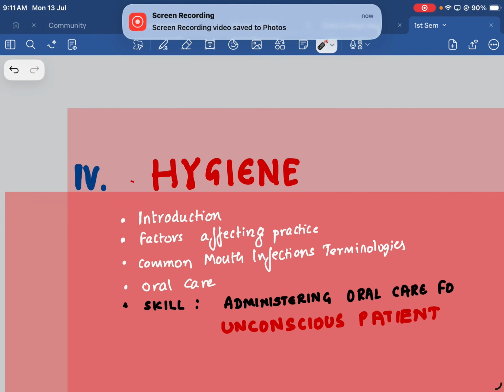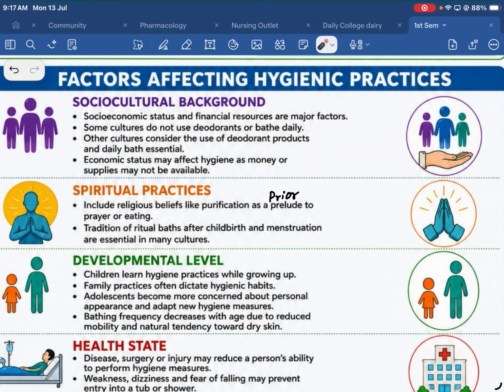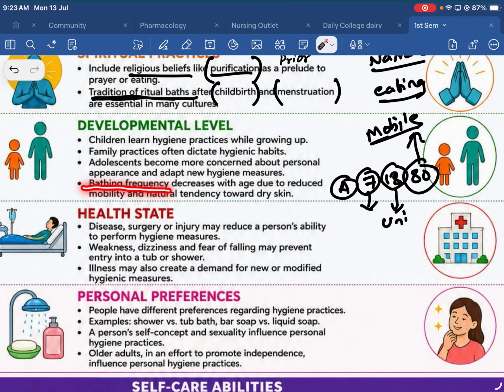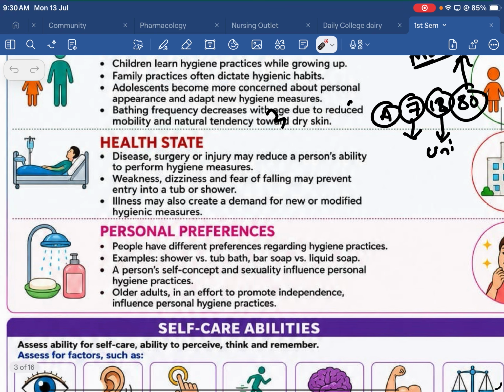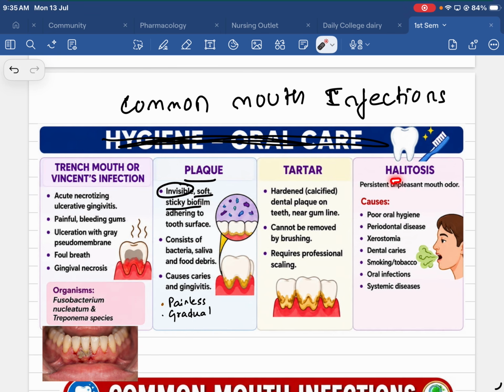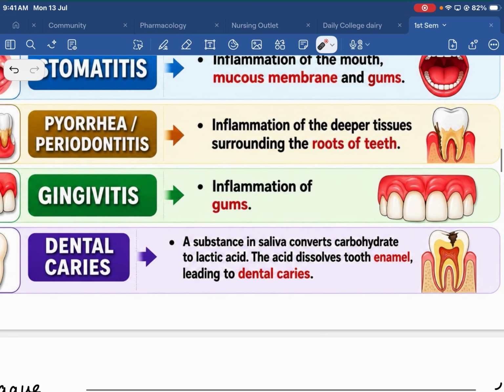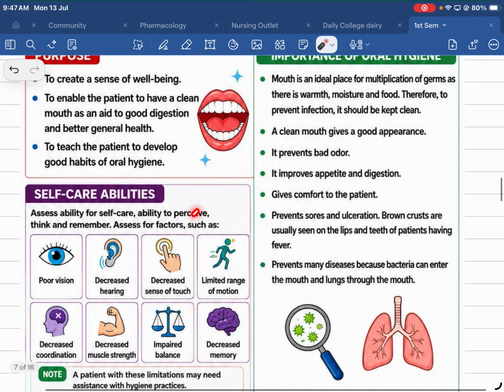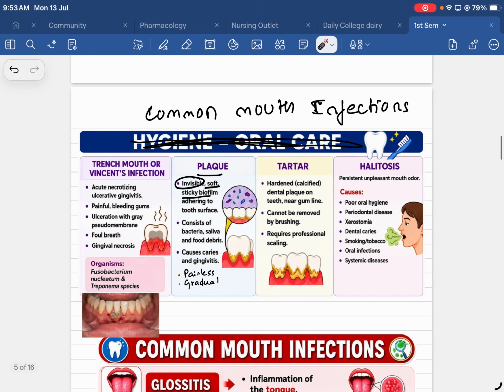📚 Hygiene Introduction | Nursing Foundation-2 | 2nd Sem Basic BSc Nursing | RGUHS | Part 01 | KNE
Welcome to KNE Channel!
In this recorded classroom lecture, we discuss the Introduction to Hygiene from Nursing Foundation-2 for 2nd Semester Basic B.Sc. Nursing (RGUHS).
In this class, you will learn:

 ✅ Meaning and Definition of Hygiene
✅ Importance of Hygiene
✅ Health is Directly Proportional to Hygiene
✅ Purposes of Hygiene
✅ Factors Affecting Hygiene Practices
 ✅ Positive Self-Image
✅ Role of the Nurse in Maintaining Hygiene

This lecture is useful for:
🎓 2nd Sem Basic B.Sc. Nursing (RGUHS)
🎓 GNM Nursing Students
🎓 Post Basic B.Sc. Nursing
🩺 NORCET
🩺 AIIMS Nursing Officer
🩺 ESIC Nursing Officer
🩺 RRB Nursing Officer
🩺 Staff Nurse Recruitment Exams
Nursing Foundation
Medical-Surgical Nursing
Midwifery & Obstetrics
Pharmacology
Anatomy & Physiology
Exam-Oriented MCQs
Practical Demonstrations
Nursing Officer Preparation